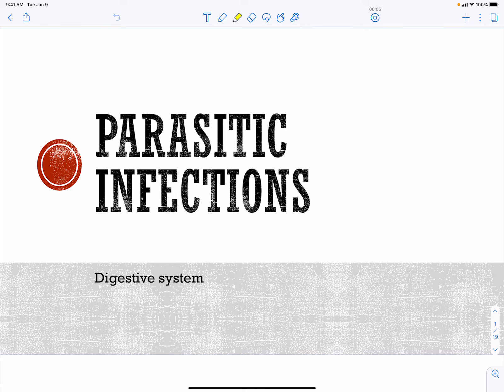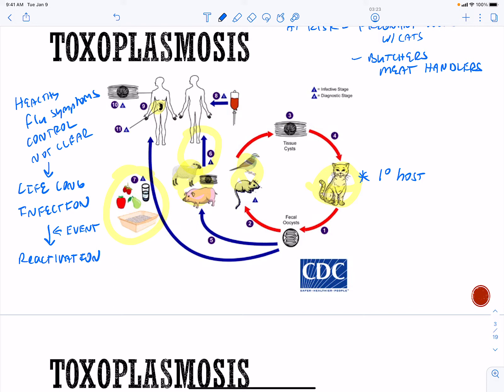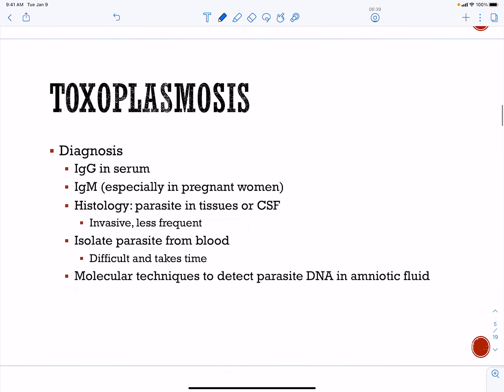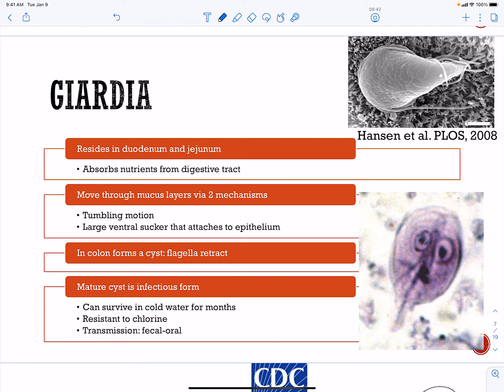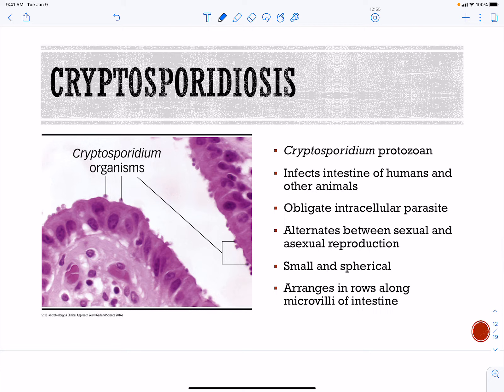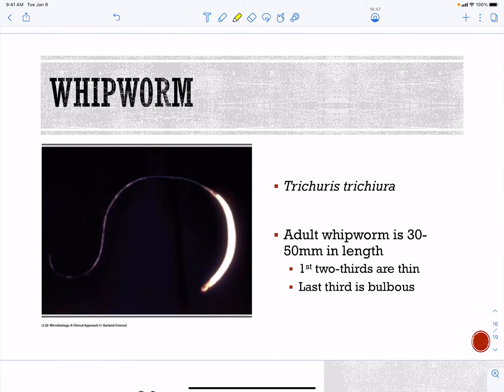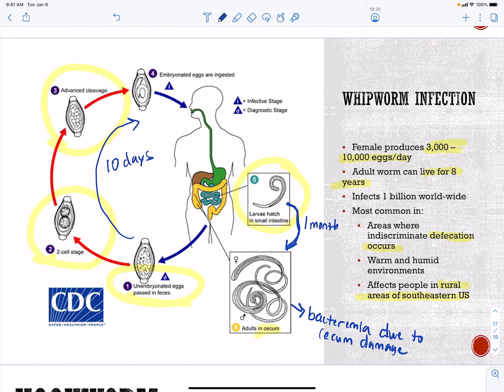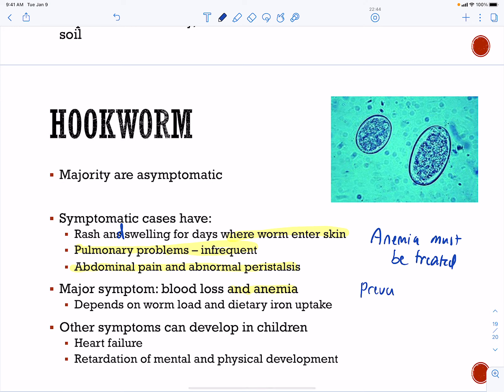GI infection parasite